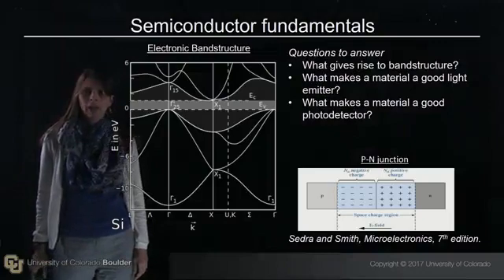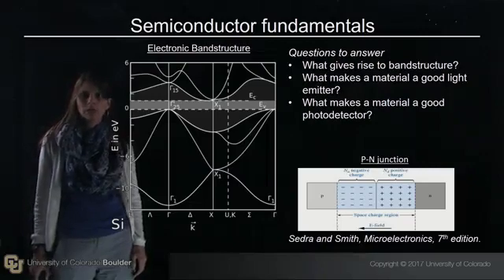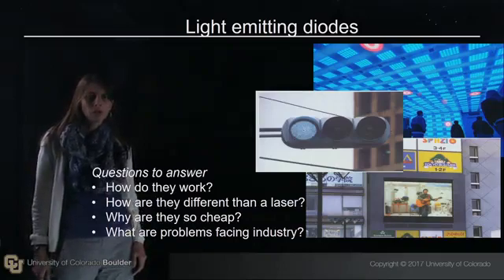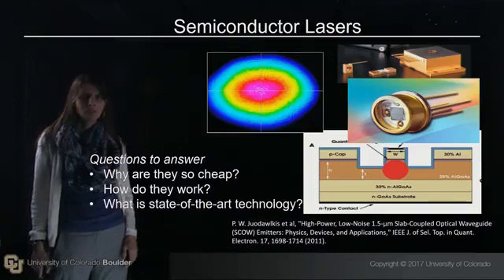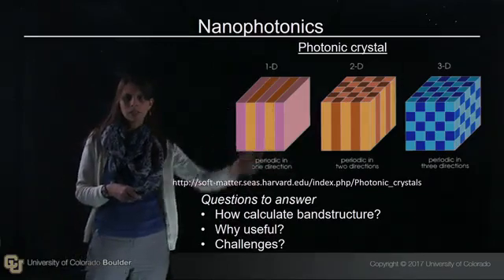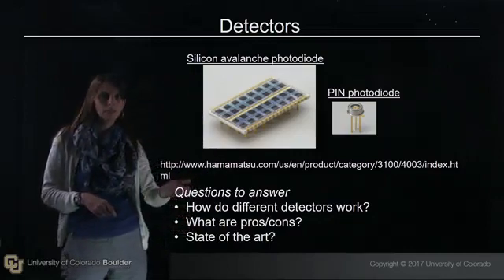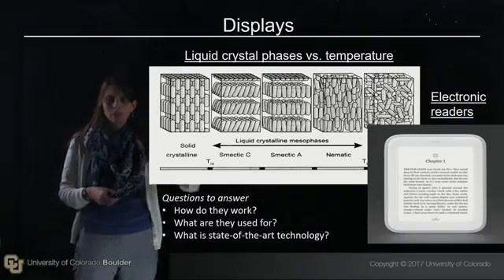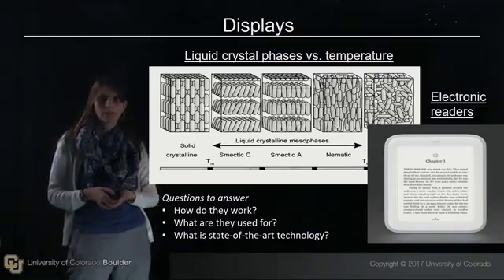Active Optical Devices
Deepen your knowledge of optical devices to design electronics that adapt to different optical environments in CU on Coursera's Active Optical Devices specialization.